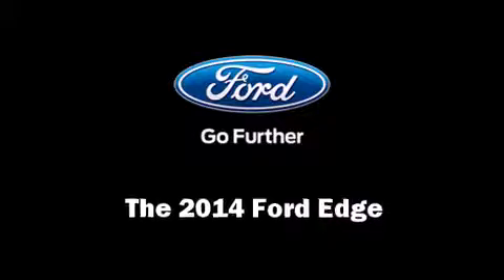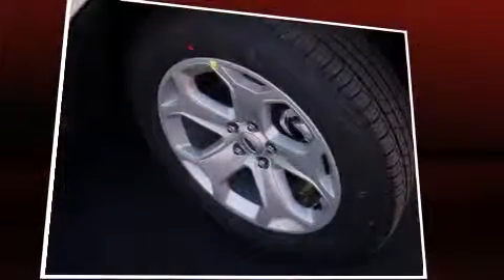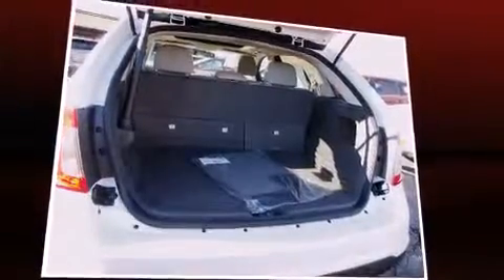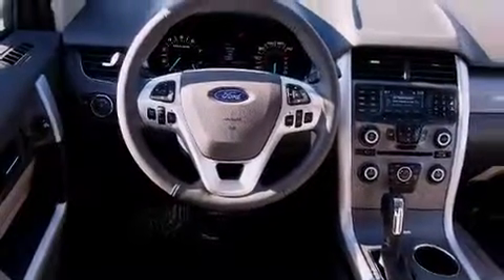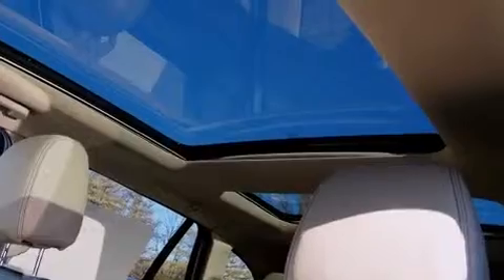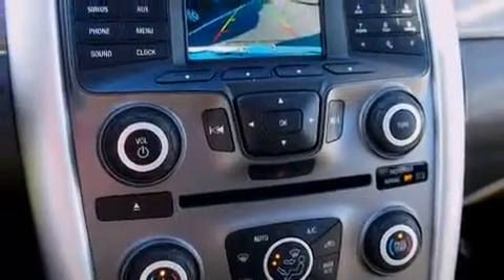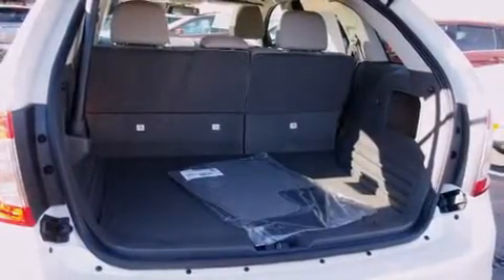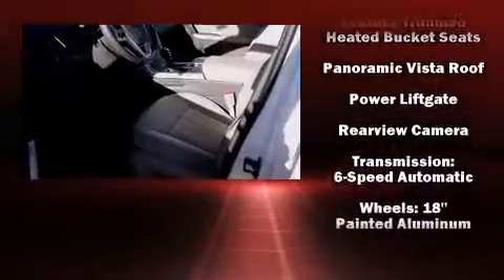2014 Ford Edge SEL in Ellisville, MO 63011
The 2014 Ford Edge. Under the hood you'll find a 4 cylinder engine with more than 200 horsepower, providing a smooth and predictable driving experience. Turbocharger technology provides forced air induction, enhancing performance while preserving fuel economy. The following features are included: adjustable headrests in all seating positions, power front seats, heated seats, tilt and telescoping steering wheel, a power liftgate, power windows, and remote keyless entry. Features such as automatic climate control and leather upholstery prove that economical transportation does not need to be sparsely equipped. For drivers who enjoy the natural environment, a power moon roof allows an infusion of fresh air. Audio features include a CD player with MP3 capability, and 6 speakers, providing excellent sound throughout the cabin. Ford also prioritized safety and security by including: dual front impact airbags with occupant sensing airbag, front SIDE impact airbags, traction control, brake assist, a panic alarm, and 4 wheel disc brakes with ABS. Electronic stability control ensures solid grip atop the road surface, no matter how challenging the driving conditions. We pride ourselves in consistently exceeding our customer's expectations. Stop by our dealership or give us a call for more information.